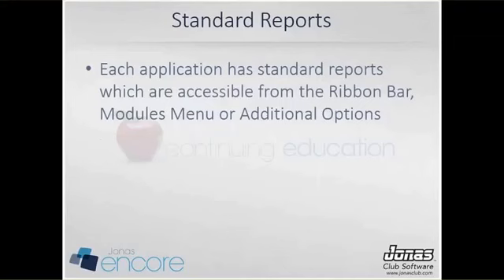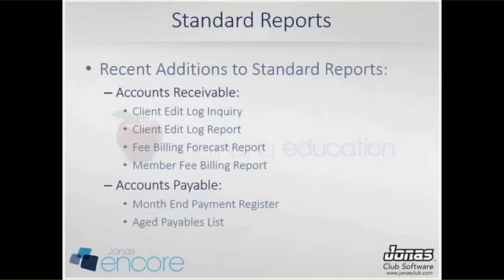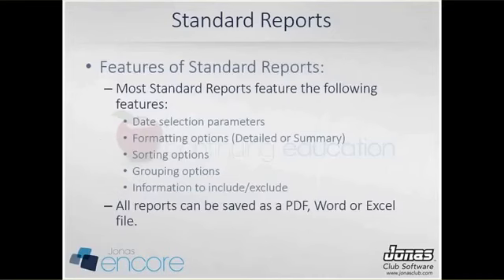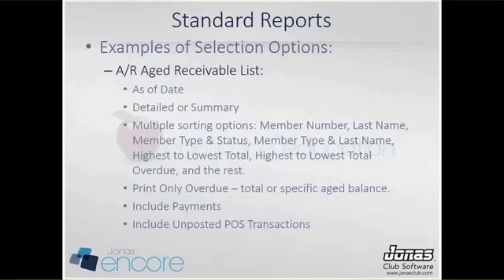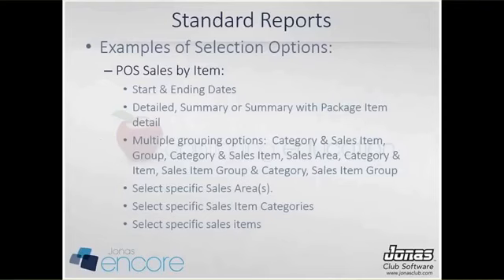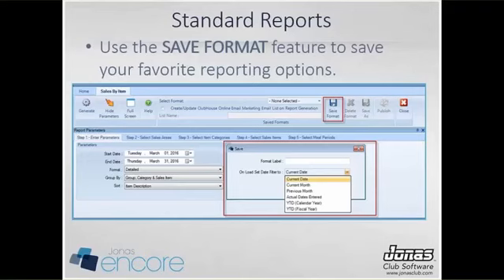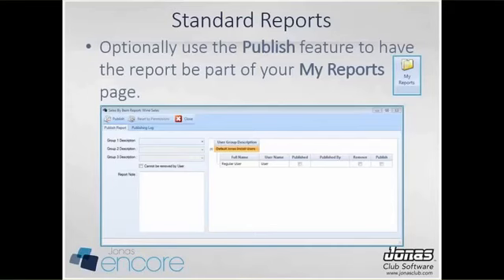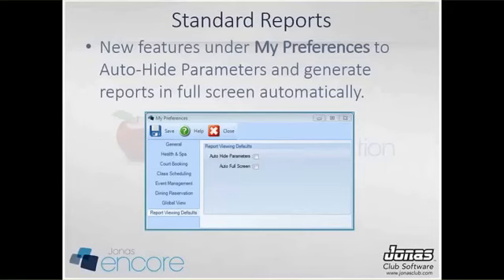Standard Reports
- What’s new for Standard Reports
- ‘Save As’ feature explored
- Publishing Reports to one place
- How to make Standard Reports work for you